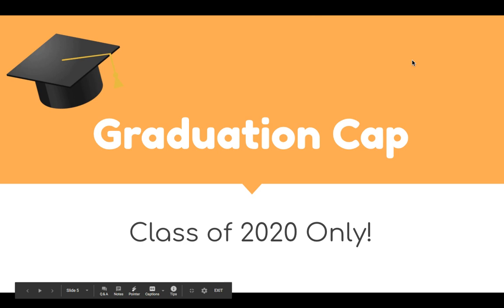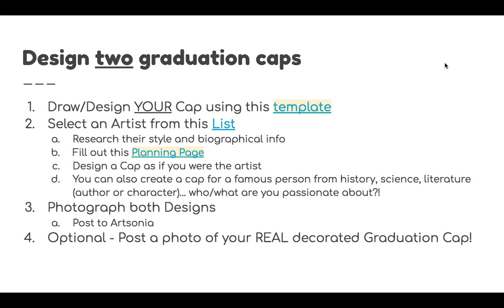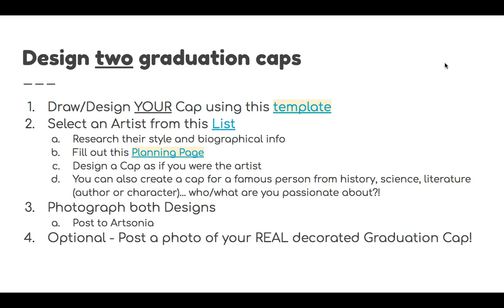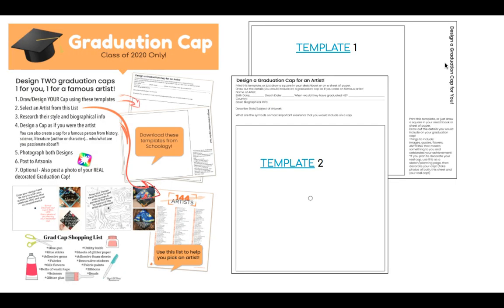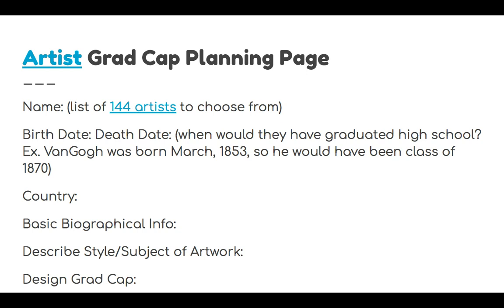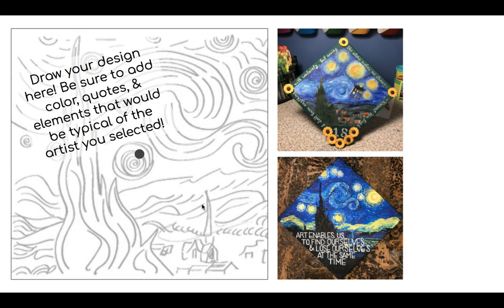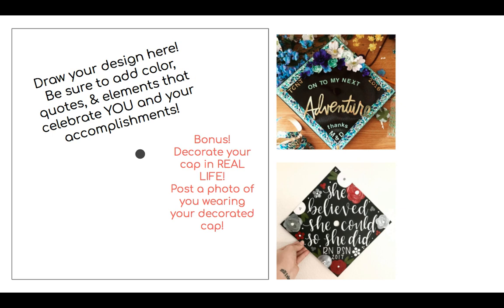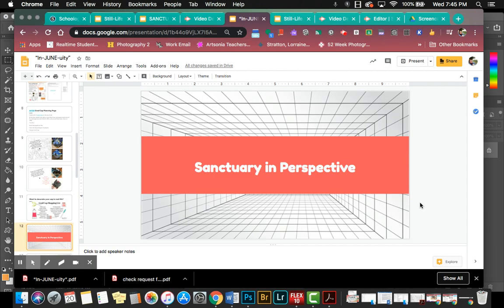Grad Cap Intro